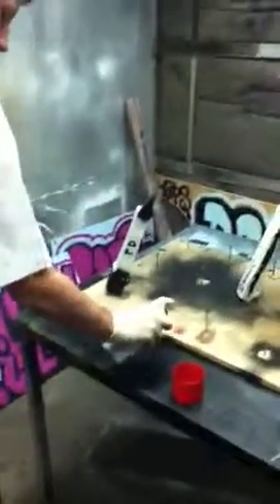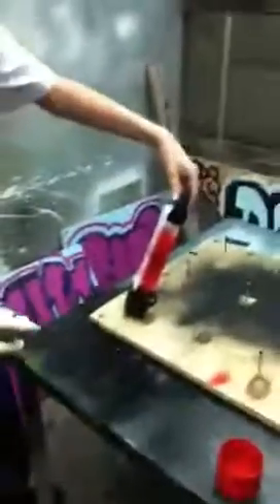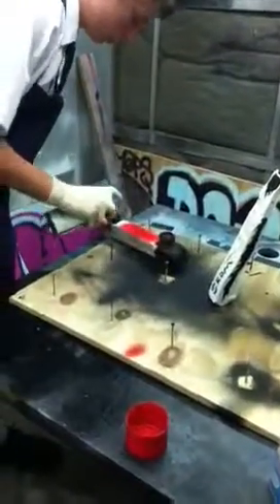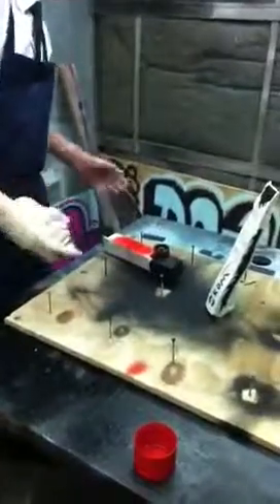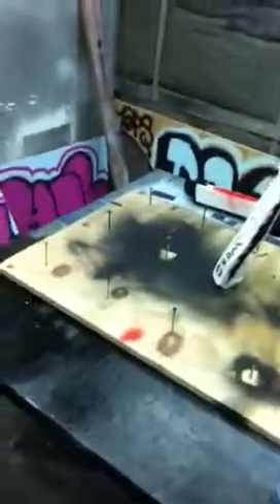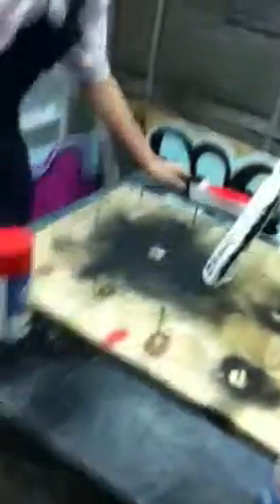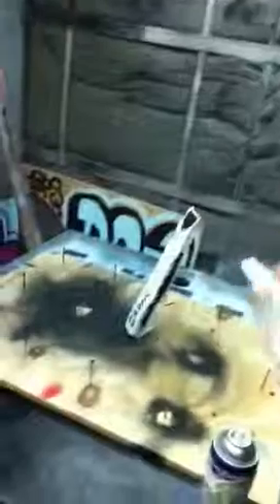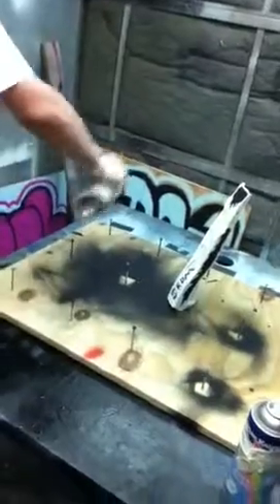My co2 dragster pt4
Dhsu